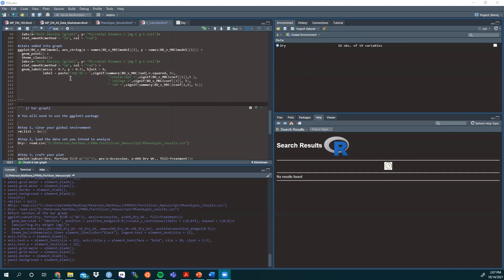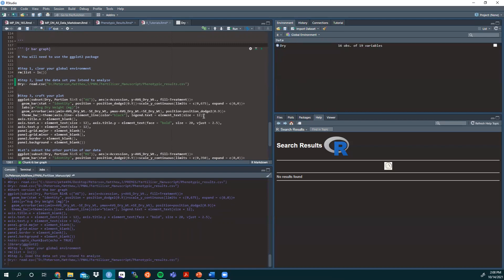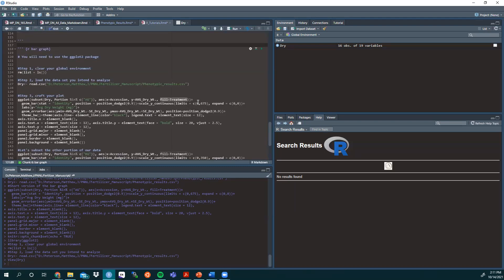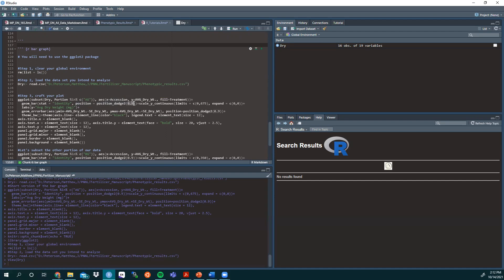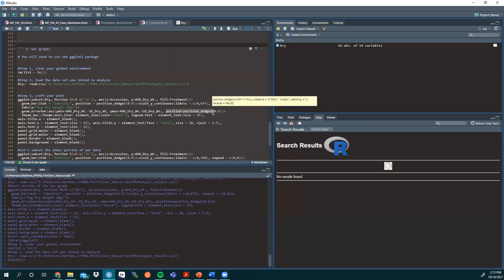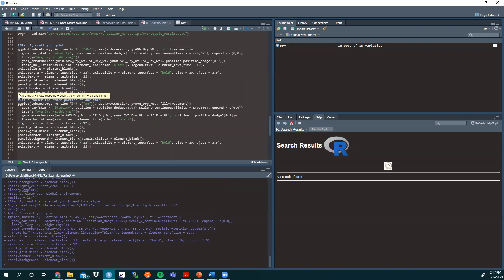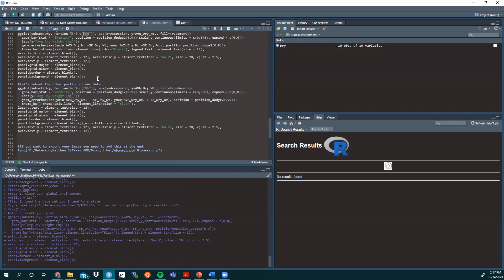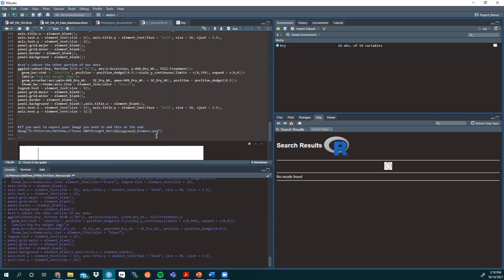Making a bar graph in RStudio (ggplot2)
In this video we construct a bar graph with error bars in RStudio using ggplot2.

Consider liking this video :)